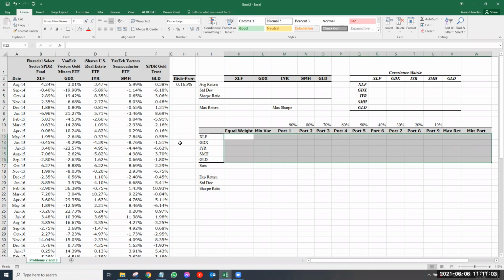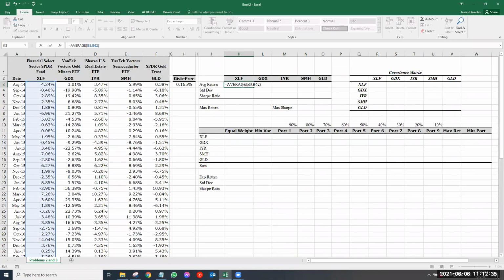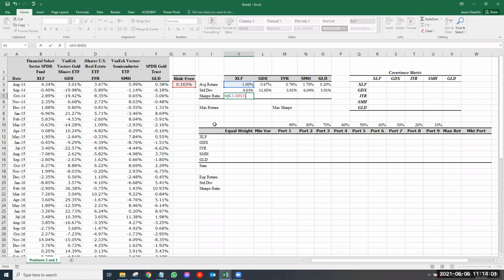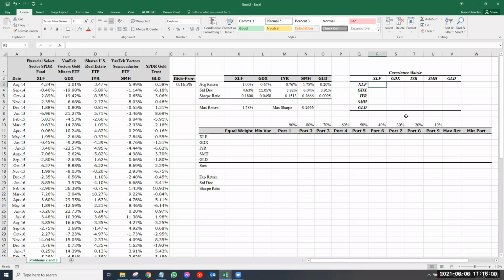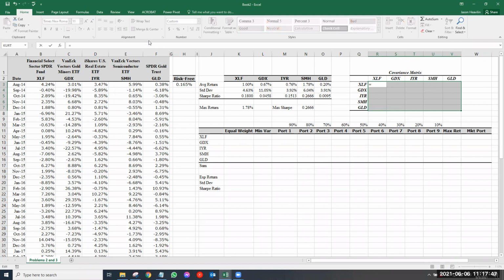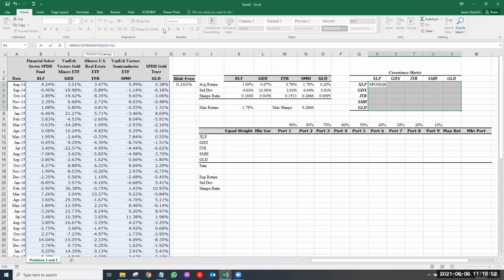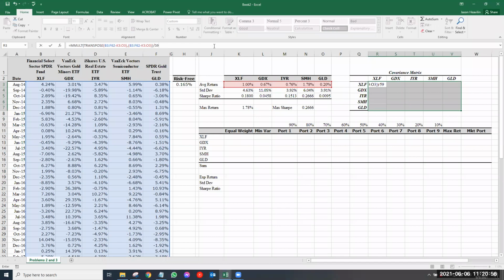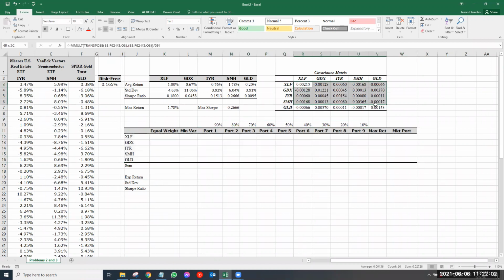Portfolio Diversification XL Part 1